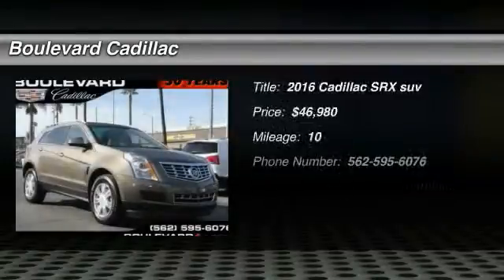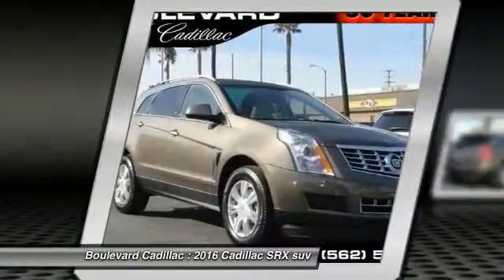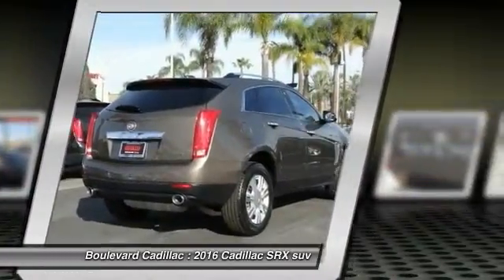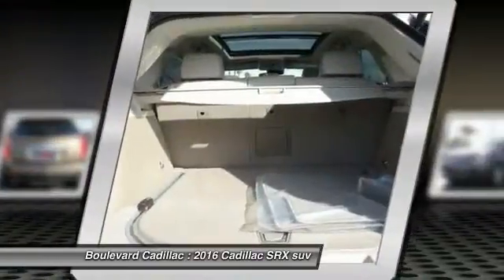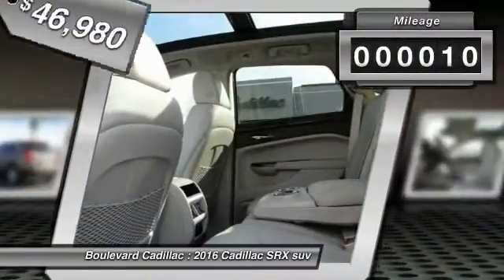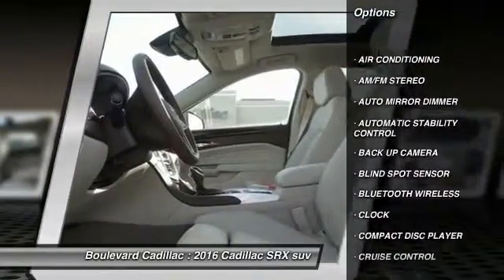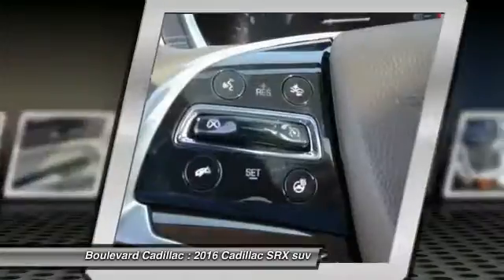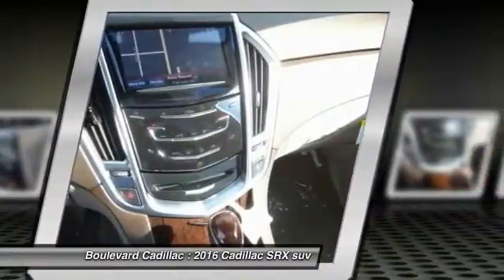2016 Cadillac SRX SIGNAL HILL, LONG BEACH, SEAL BEACH, LAKEWOOD, CARSON GS586746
2016 Cadillac SRX FWD 4DR LUXURY COLLECTION

Boulevard Cadillac
2850 Cherry Ave.

BOULEVARD CADILLAC PROUDLY SERVICING SIGNAL HILL, LONG BEACH, SEAL BEACH, LAKEWOOD, CARSON, & SURROUNDING SOUTHERN CALIFORNIA LOCATIONS. THIS BROWN 2016 Cadillac SRX IS EQUIPPED WITH A 3.6L V6 24V GDI DOHC, AUTOMATIC TRANSMISSION, AND RECEIVES AN ESTIMATED 17 City/24 Hwy MPG. CONTACT BOULEVARD CADILLAC AT TO SCHEDULE A TEST DRIVE AND TAKE THIS 2016 Cadillac SRX HOME TODAY, OR VISIT OUR SHOWROOM CONVENIENTLY LOCATED AT 2850 CHERRY AVE., SIGNAL HILL, CA 90755. STOCK #: GS586746 | 2016 Cadillac SRX FWD 4dr Luxury Collection 2016 Cadillac SRX FWD 4DR LUXURY COLLECTION STOCK #: GS586746 | VIN: 3GYFNBE3XGS586746 | 2016 Cadillac SRX FWD 4dr Luxury Collection Boulevard Cadillac BOULEVARD HAS BEEN SATISFYING SOUTHERN CALIFORNIA CAR BUYERS SINCE 1961. FRIENDLY & FAMILY OWNED. PLEASE CHECK US OUT ONLINE AT BOULEVARD4U.COM FOR MORE INFORMATION.